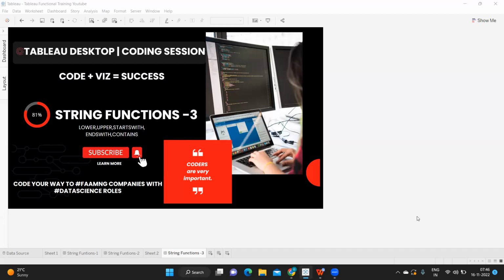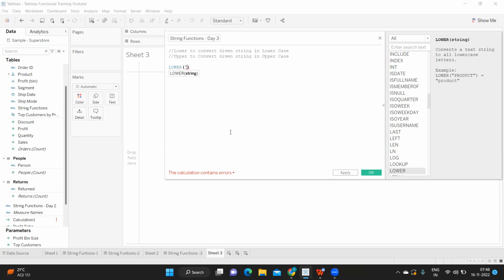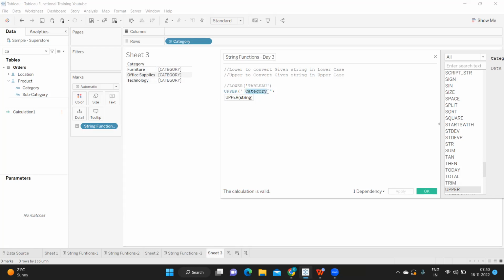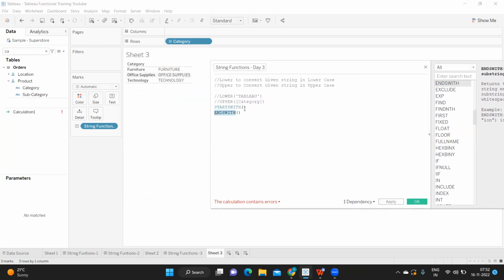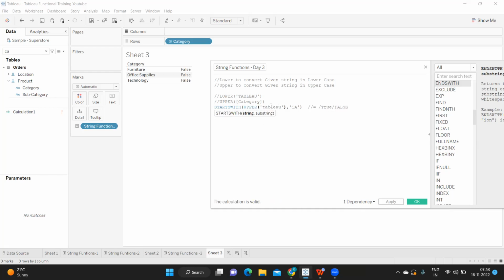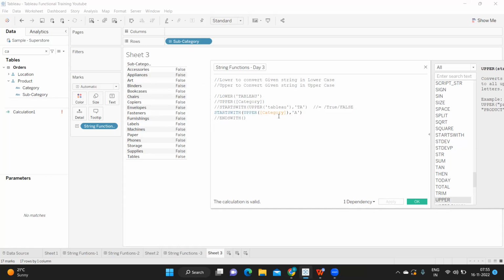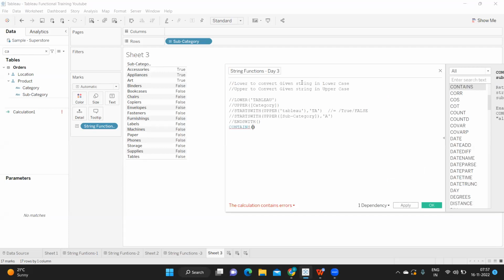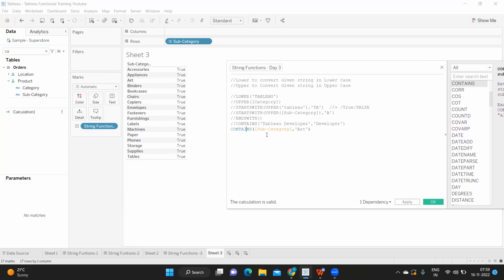Tableau Desktop Training | Coding Bootcamp | String Functions Part 3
Hello Everyone,